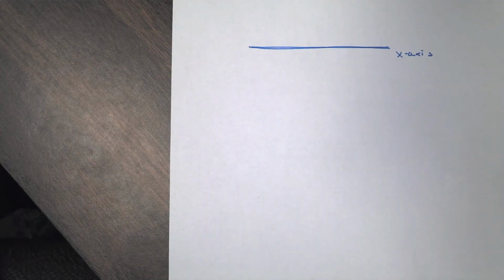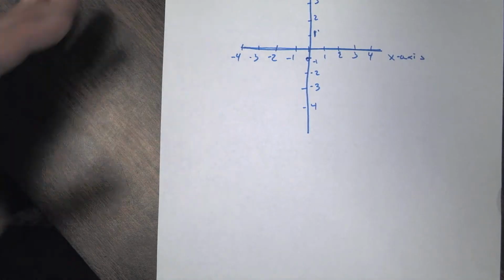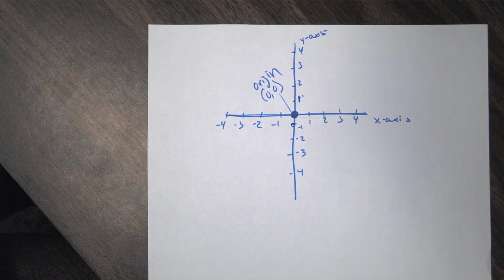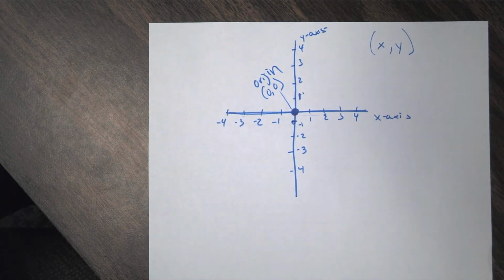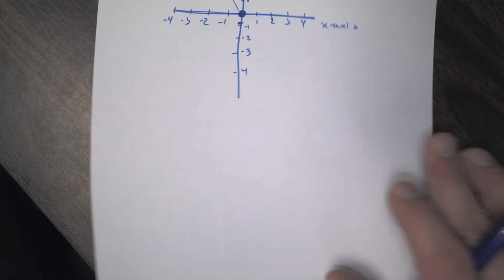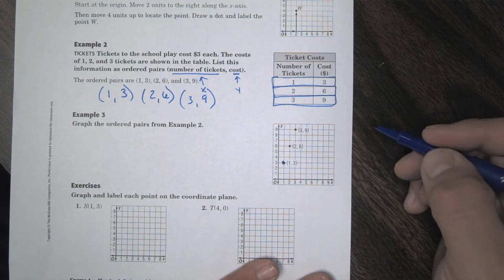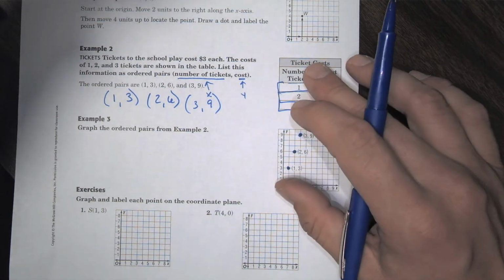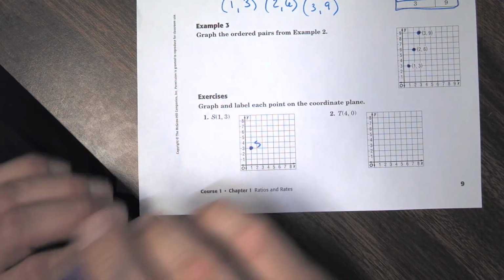Ch. 1 Review (Lessons 2, 3, 4, 5) cont.